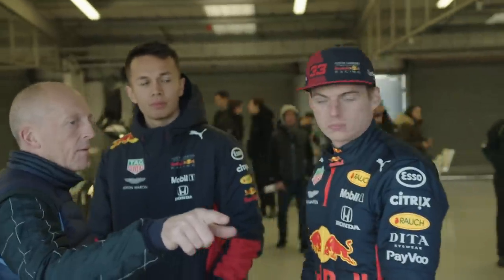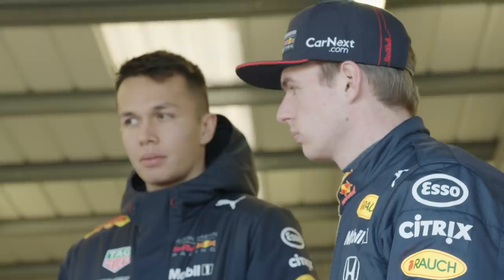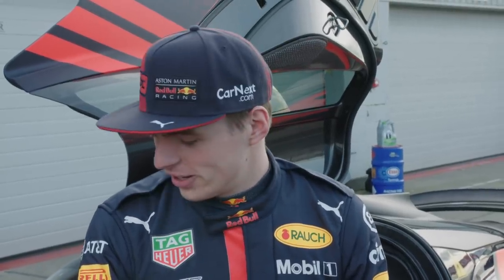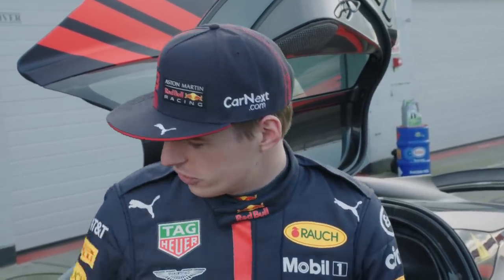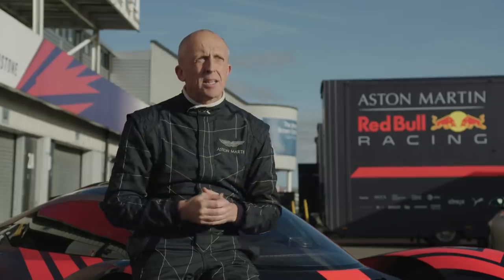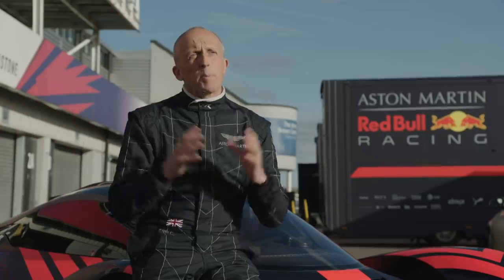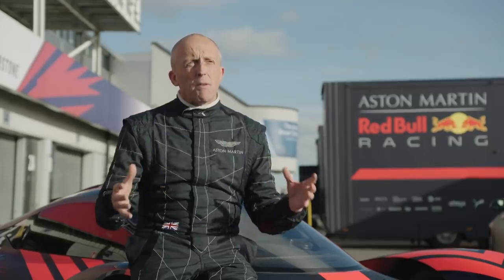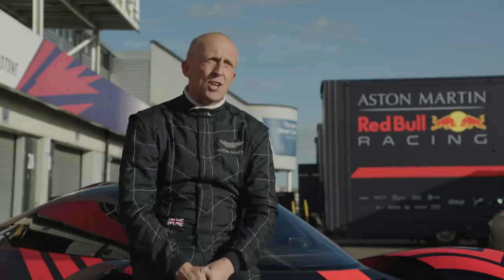Aston Martin Valkyrie tested by Max Verstappen and Alex Albon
Aston Martin has unleashed the power of three Aston Martin Valkyrie models, while providing Aston Martin Red Bull Racing drivers Max Verstappen and Alex Albon their first taste of the revolutionary hypercar at Silverstone.